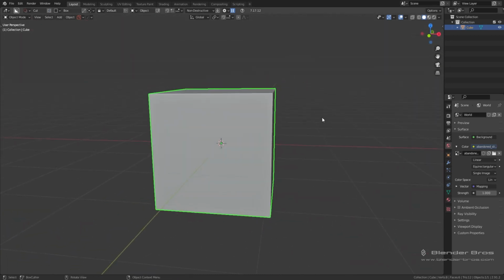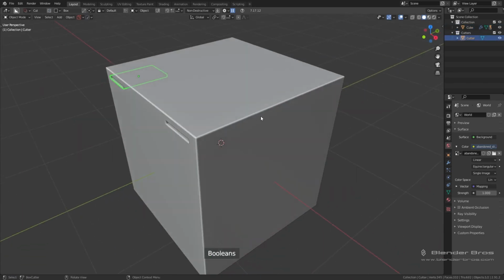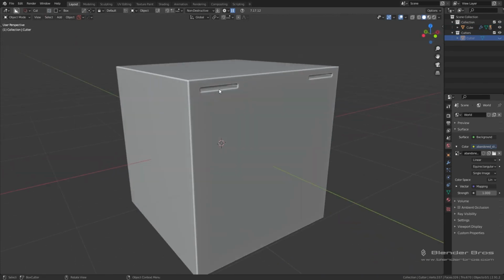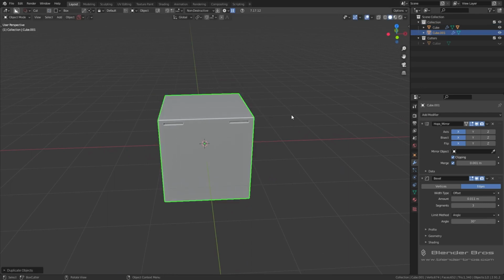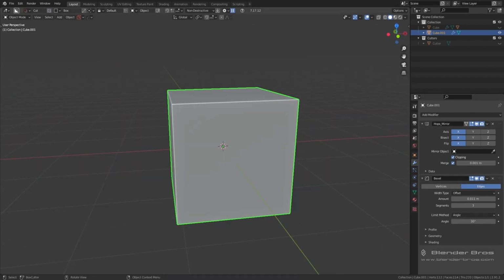Non Destructive Boolean Management